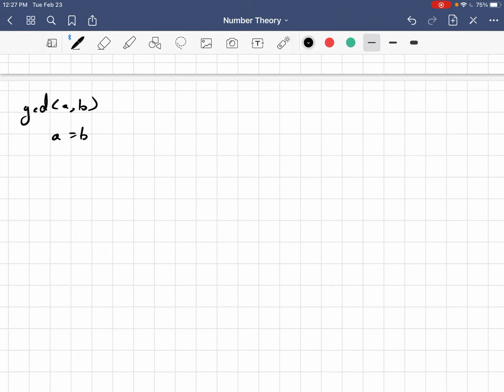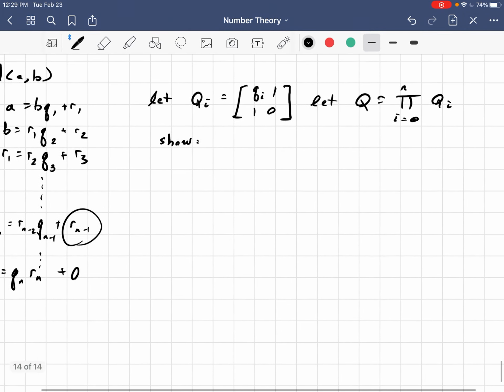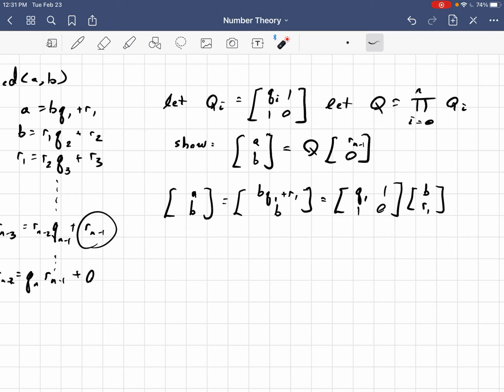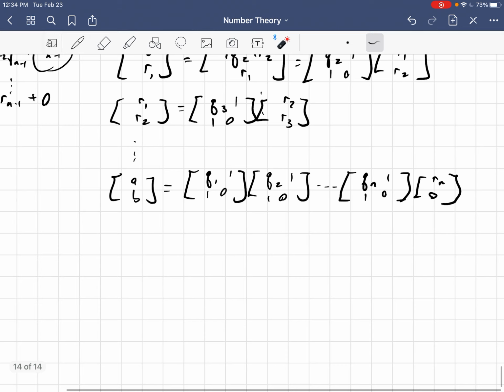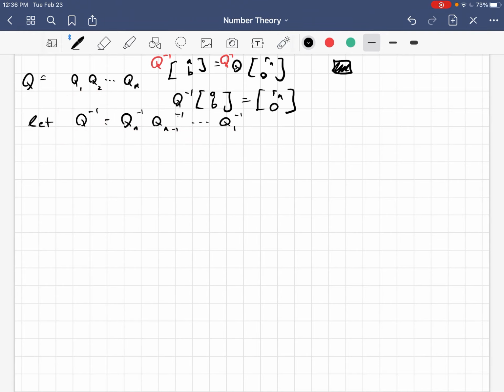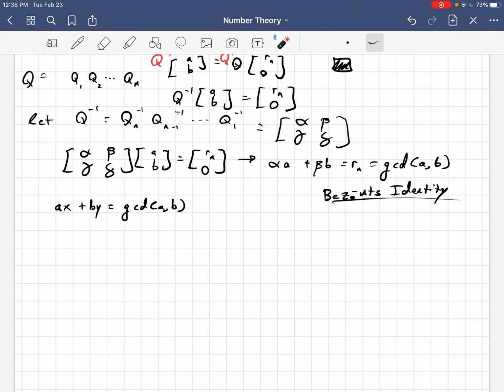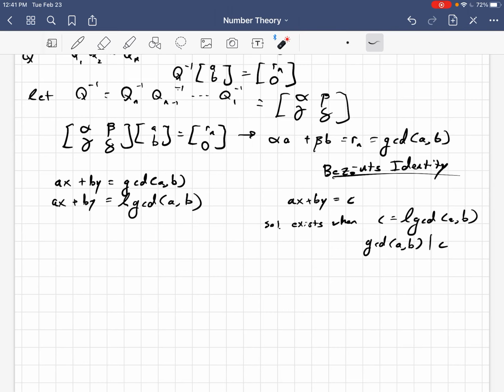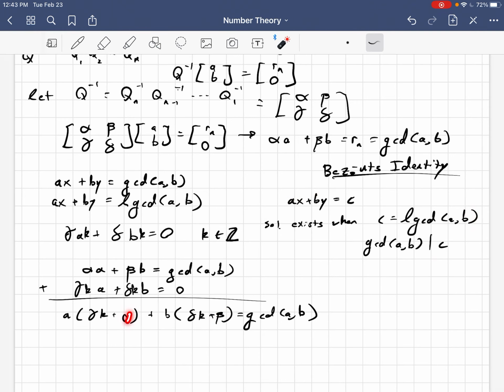Euclidean algorithm via matrices: Bezóuts identity proof, general/particular solutions to ax+by=c